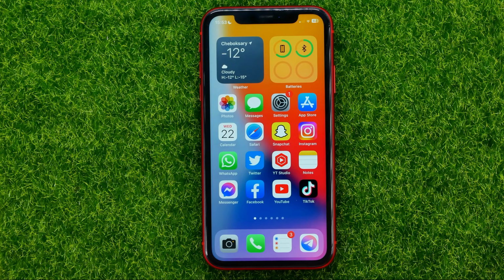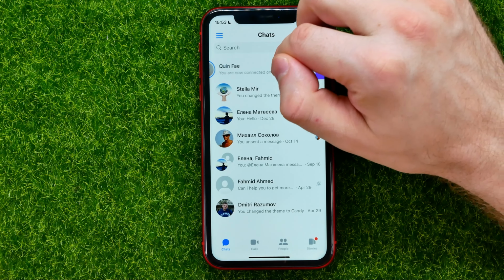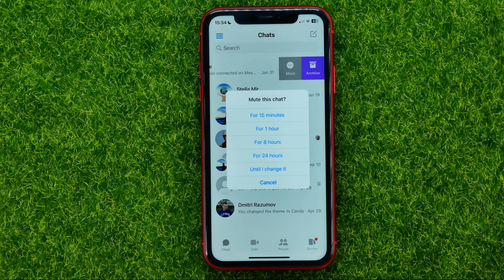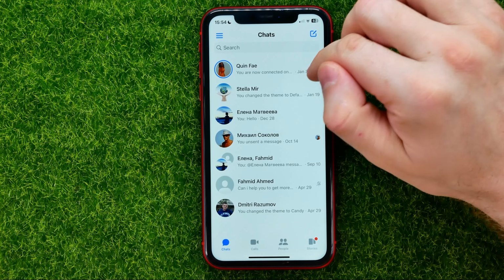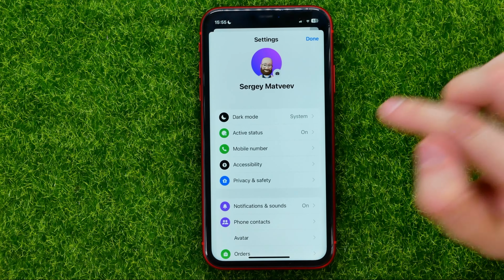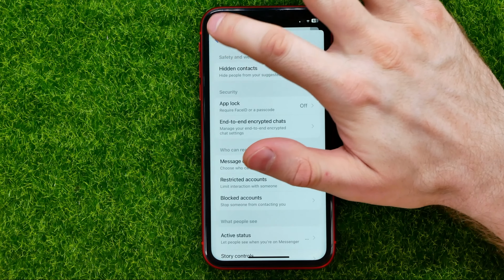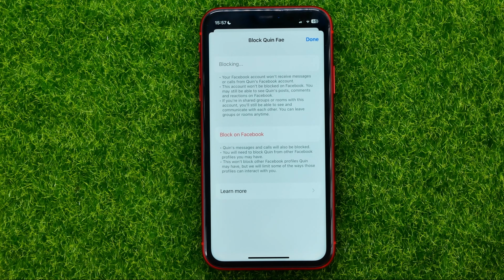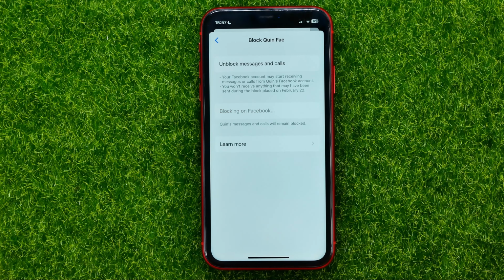How to Ignore Messages on Messenger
If you are looking for a video about how to ignore messages on messenger, here it is!

00:00 - Intro
00:24 - How to ignore messages on messenger